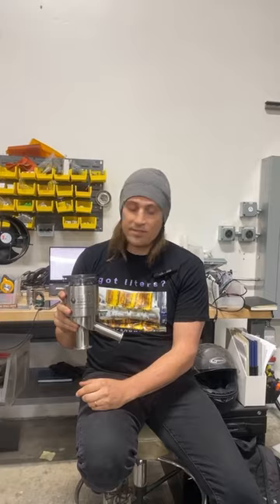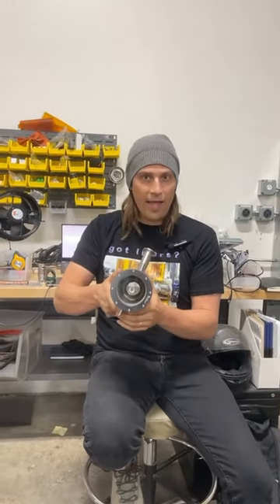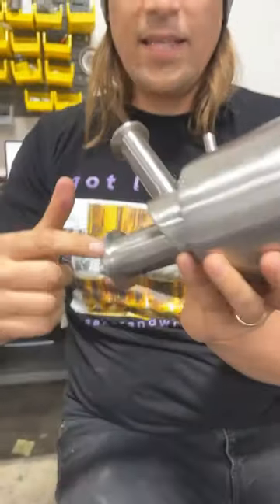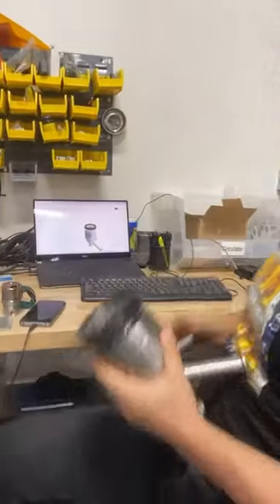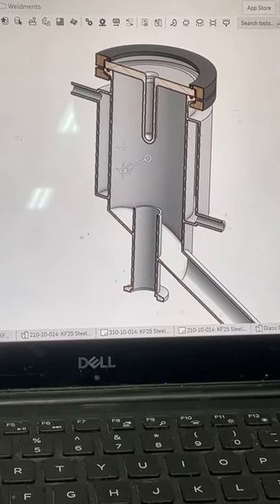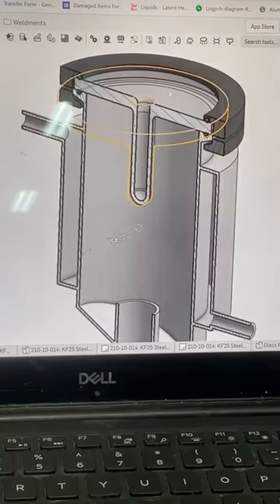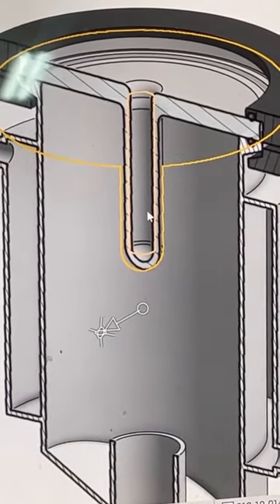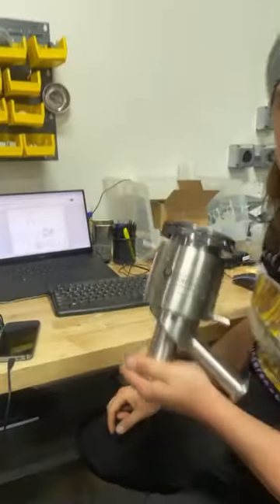Are you a small plant distillation processor?